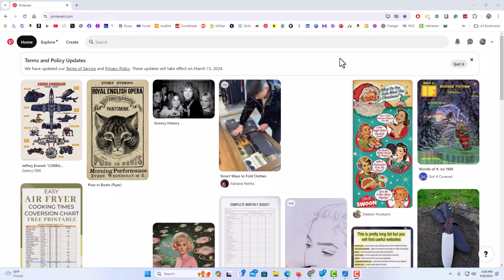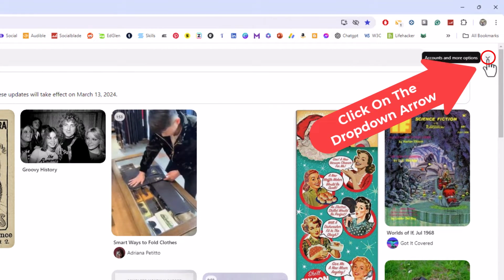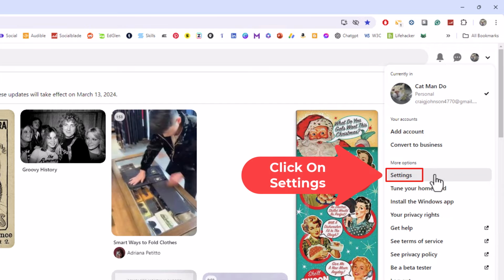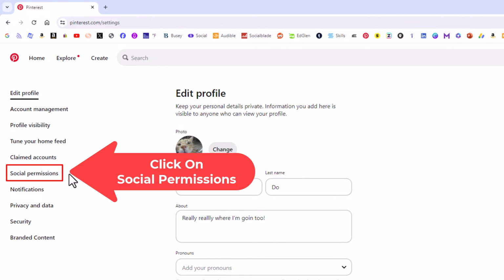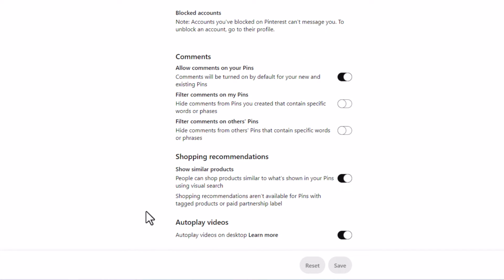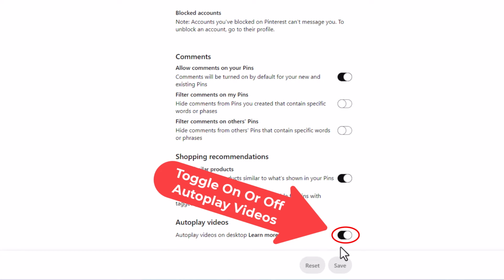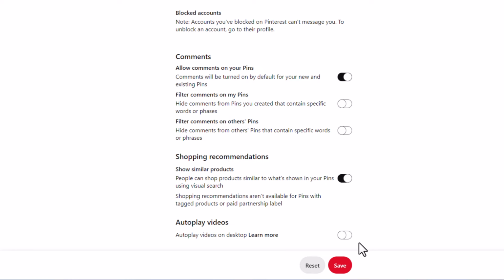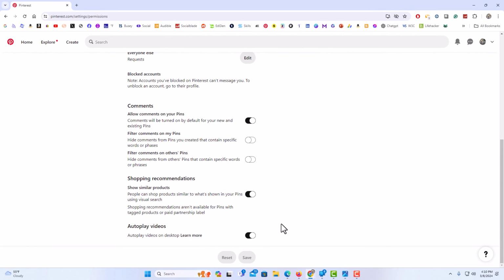How To Enable Or Disable Autoplay Videos On Pinterest | PC Tutorial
Learn how to enable or disable autoplay videos on Pinterest using your desktop PC with our straightforward tutorial. Whether you prefer to conserve data or personalize your browsing experience, this step-by-step guide will help you customize autoplay settings effortlessly. Let's take control of autoplay videos on Pinterest!

Simple Steps
1. Log into the Pinterest Website.
2. Click on the "Arrow" in the upper right corner.
4. Click on "Settings".
5. In the left hand pane, click on "Social Permissions".
6. In the center pane, scroll to the bottom and In the "Autoplay Videos" section, toggle on or off autoplay videos.
7. At the bottom, click on "Save".

Chapters
0:00 How To Turn On Or Off Autoplay On Pinterest From A Browser
0:18 Log Into The Pinterest Website On Your Browser
0:34 Click On The Arrow In The Upper Right Corner
0:44 Click On Settings
0:54 In The Left Pane Click On Social Permissions
1:04 Scroll To The Bottom And Toggle On Or Off Autoplay Videos
1:14 Click On Save